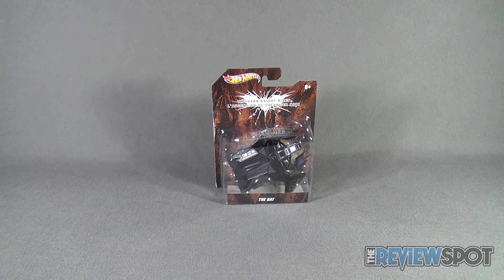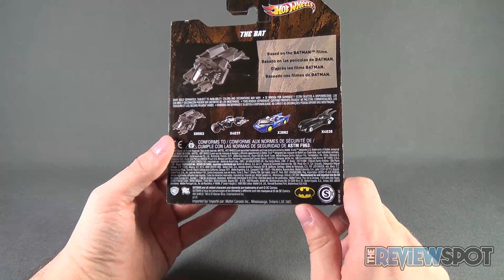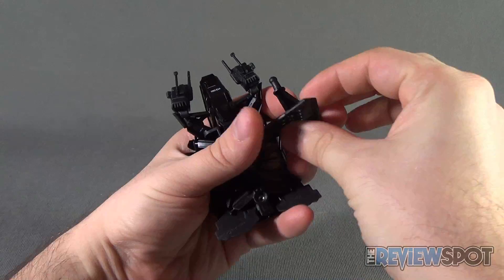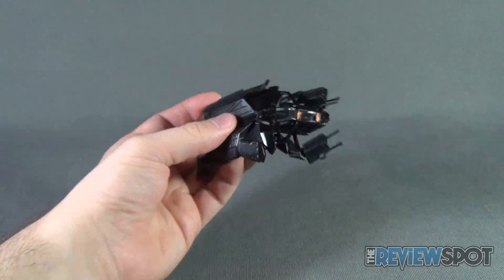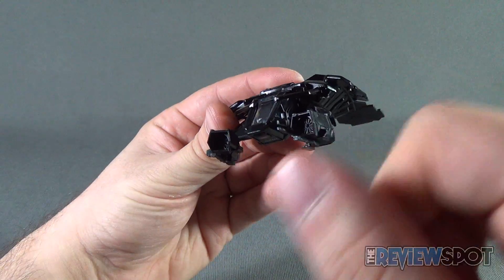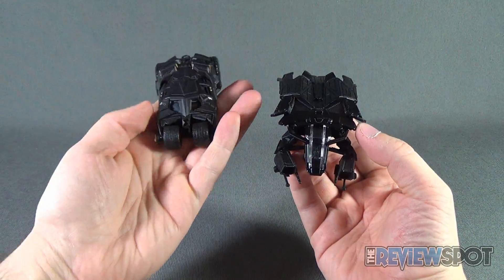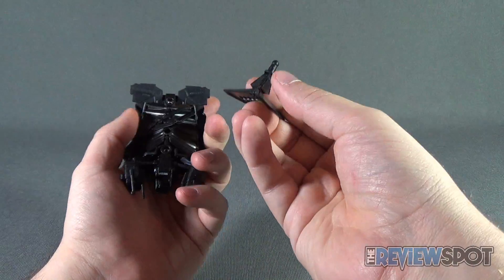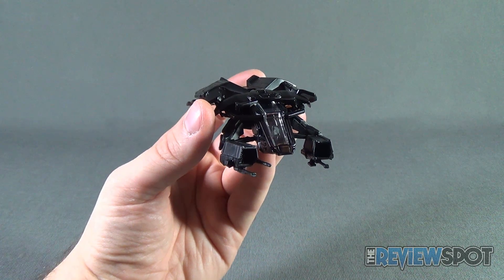The Lost Spot | Mattel Hot Wheels Batman The Dark Knight Rises The Bat